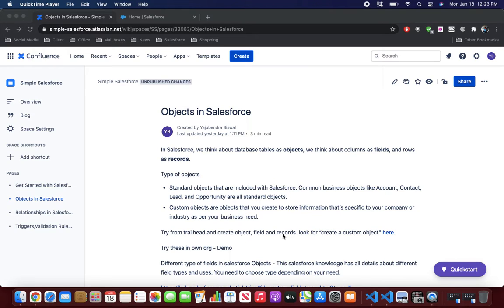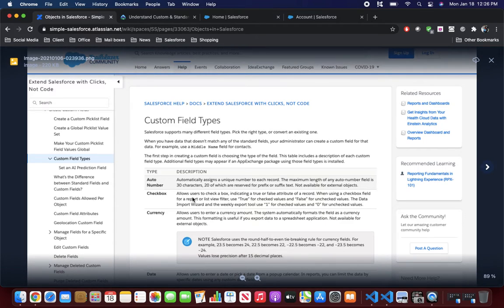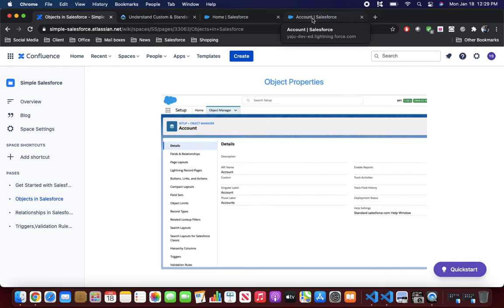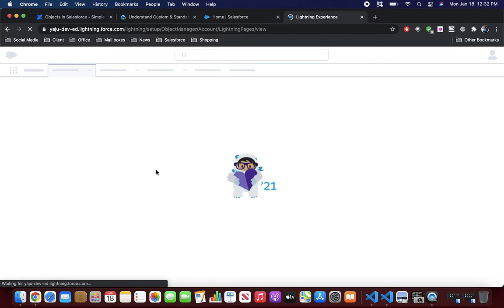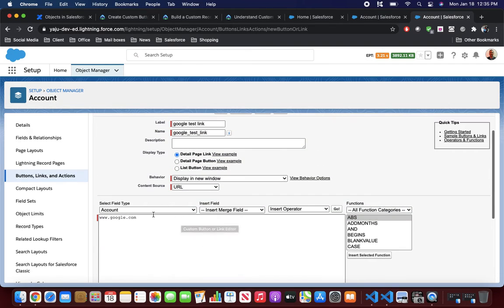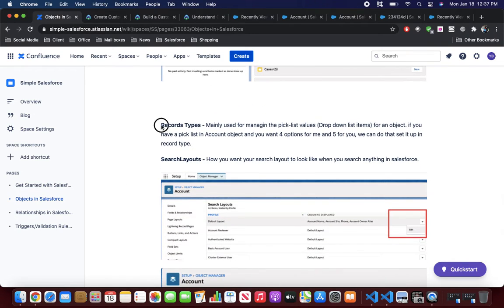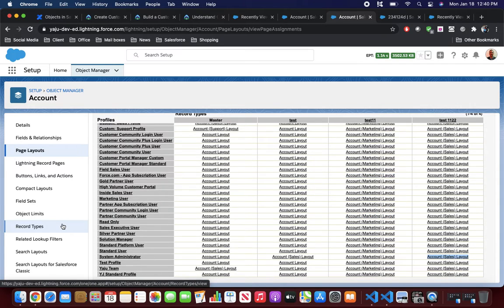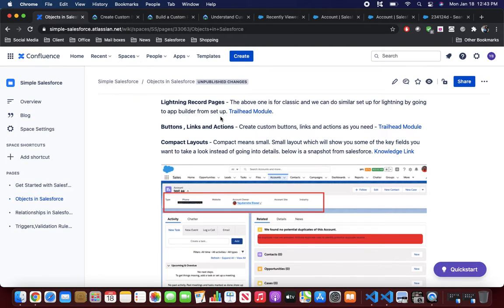Objects, Page Layout and all things related to Objects in Salesforce